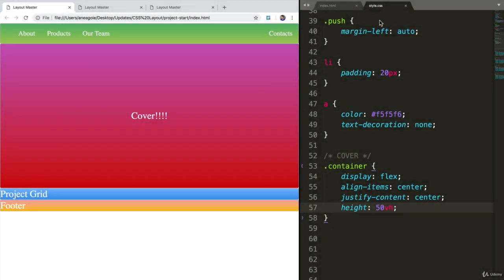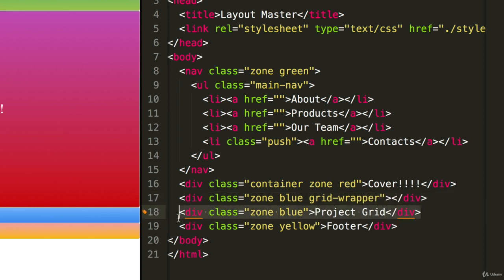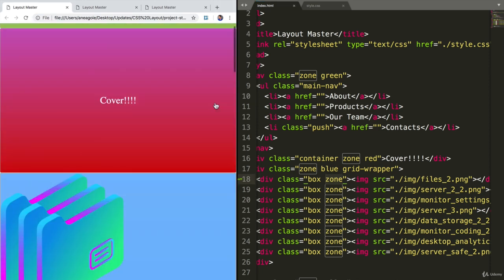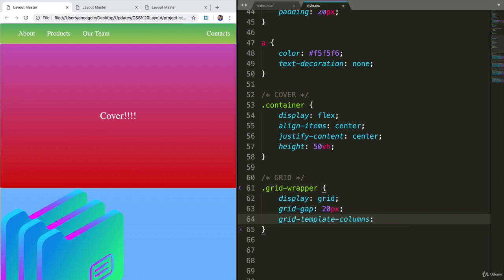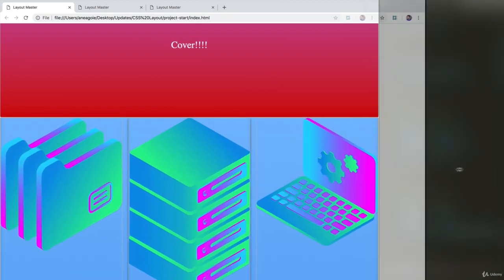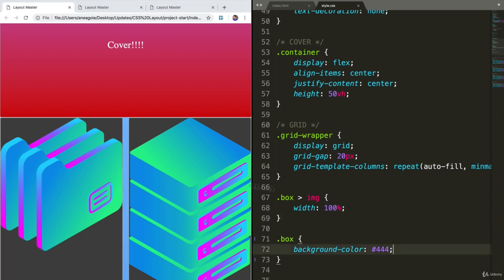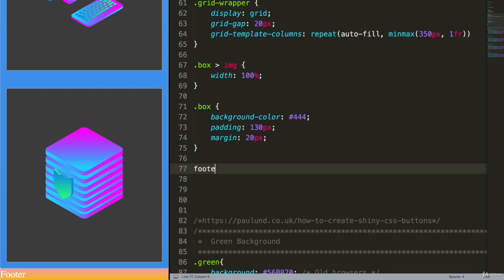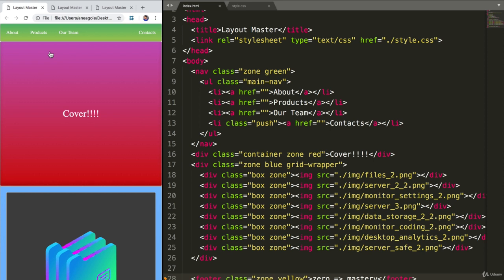9. CSS Grid (12-15)(2)